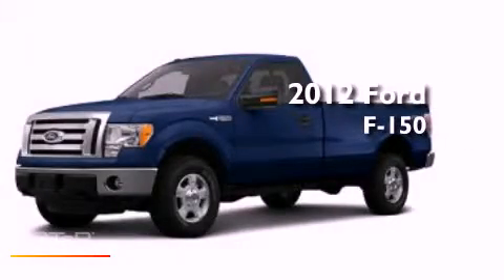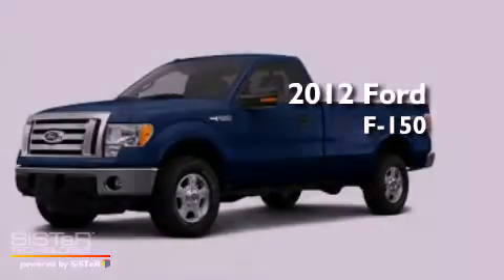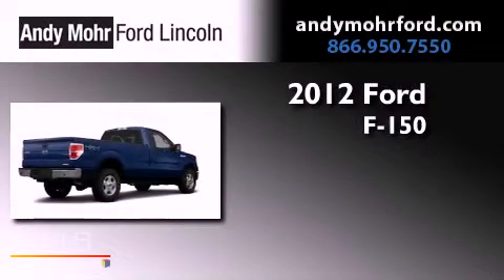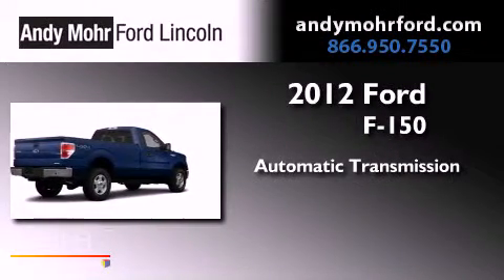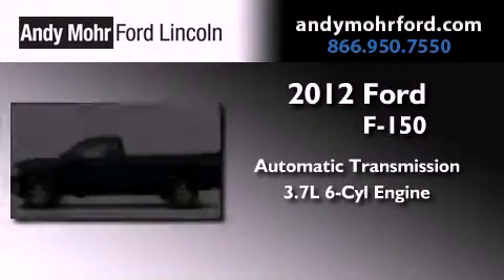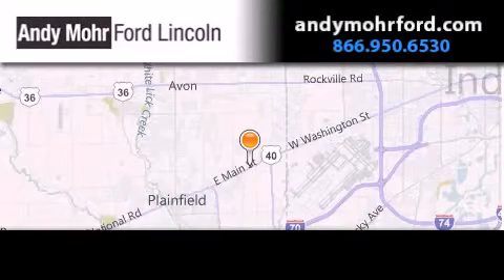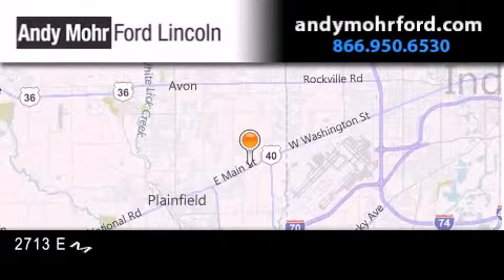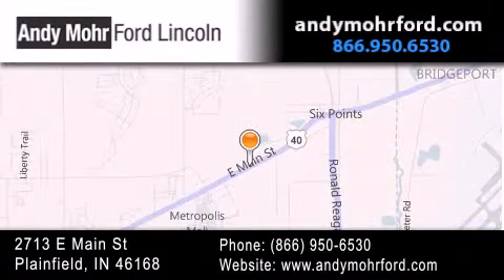2012 Ford F150 Indianapolis IN 46168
Year : 2012
 Make : Ford
 Model : F150
 Engine : 3.7L V6 24V MPFI DOHC Flexible Fuel
 Trans . : 6-Speed Automatic
 Exterior : Dark Blue Pearl Metallic

 Stock : T13836

 2713 E. Main Street